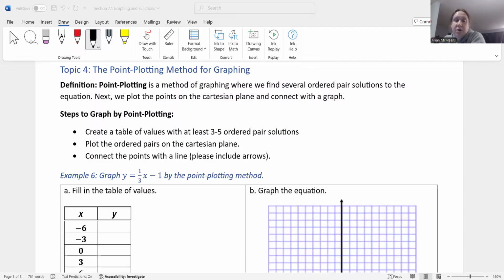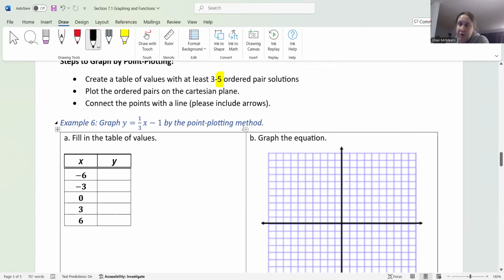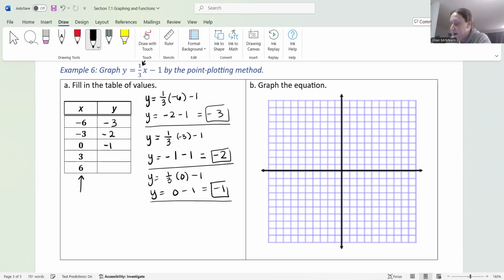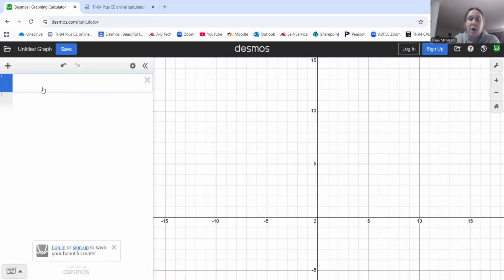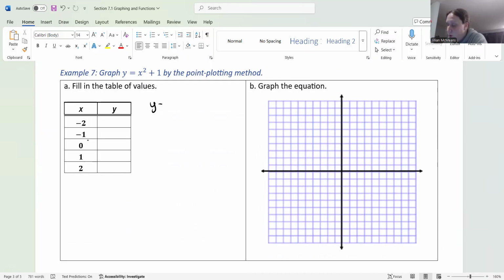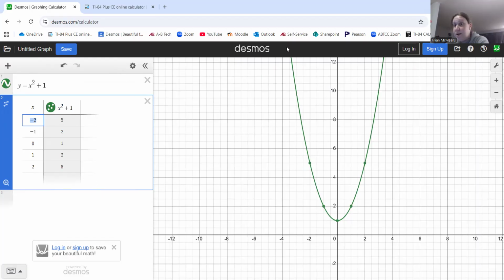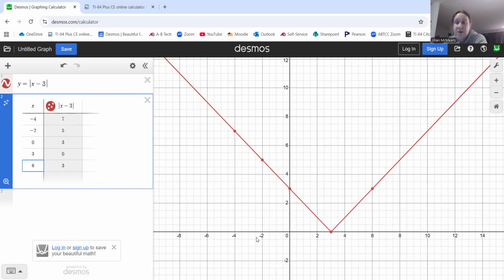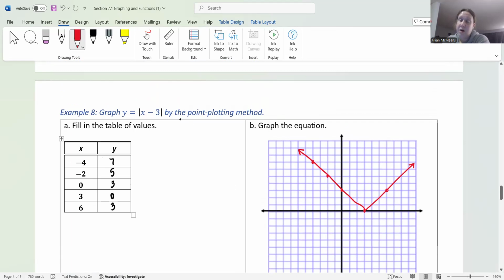M143 Section 7.1 Topic 4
The Point-Plotting Method for Graphing Equations in Two Variables